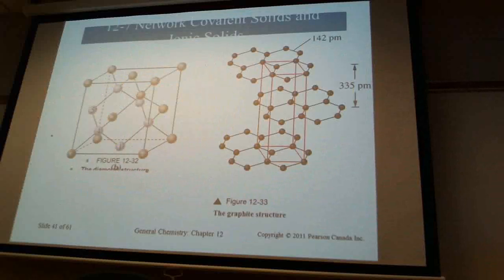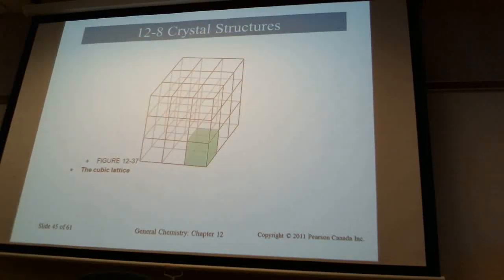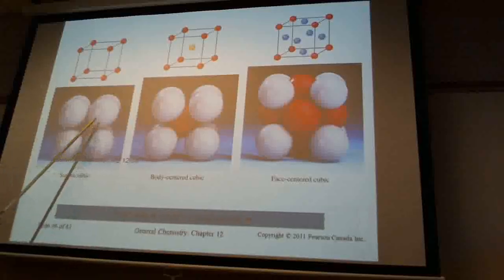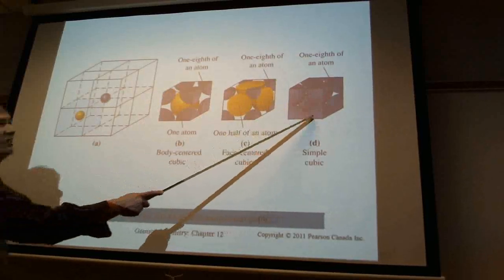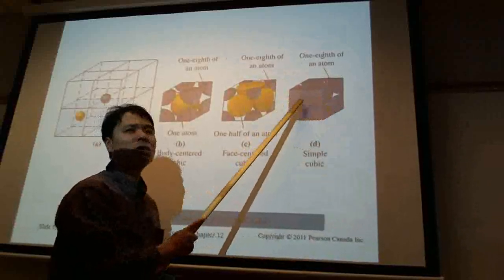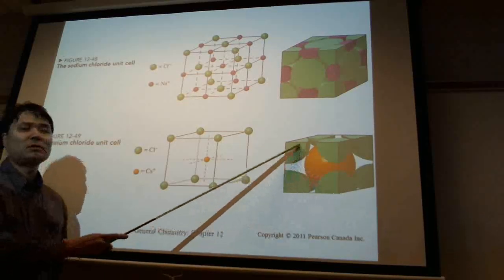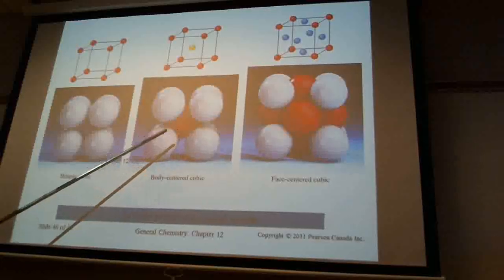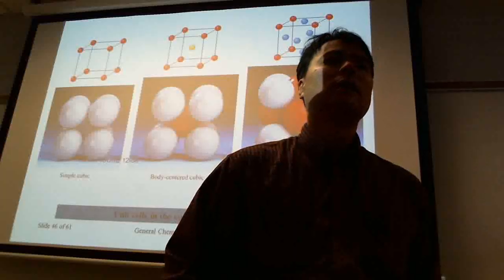Chem 1A 1196 120914 pt3